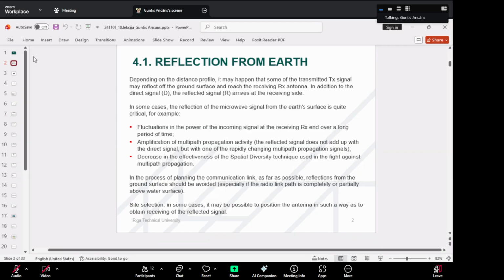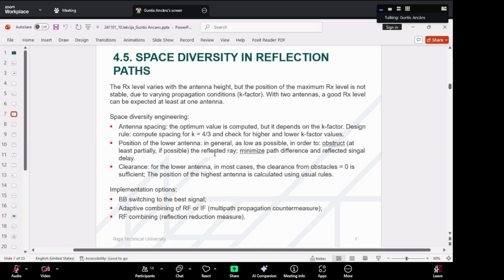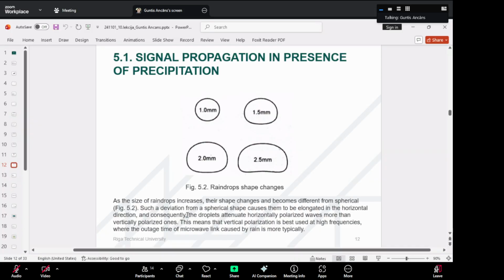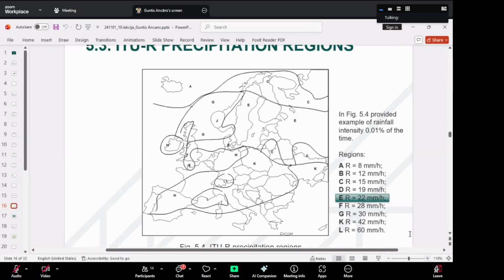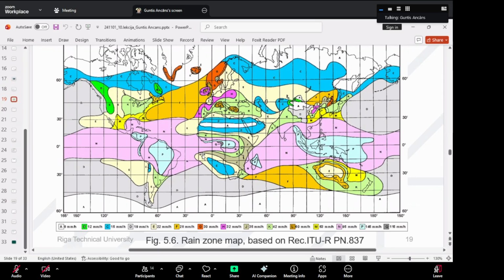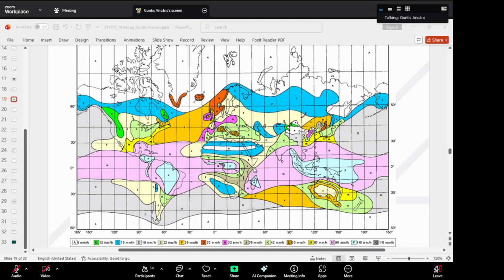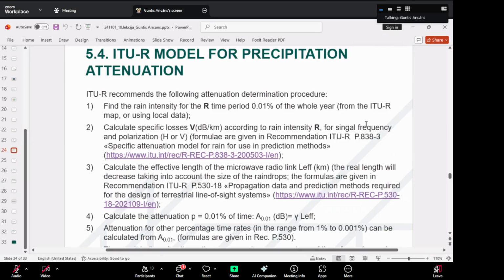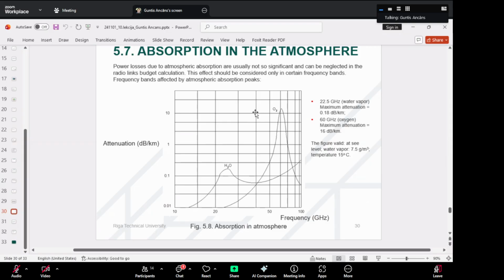MTS 7 + PR5